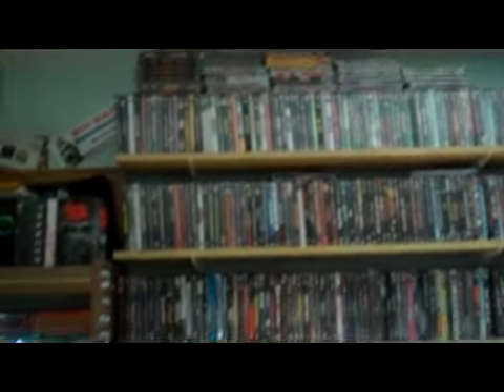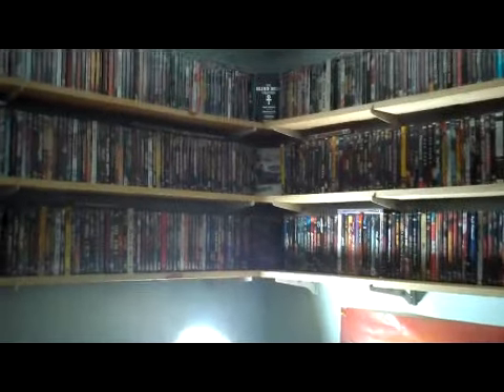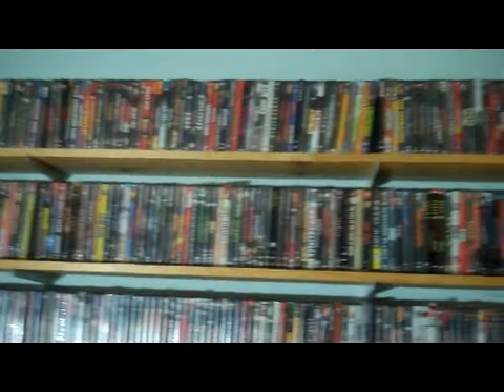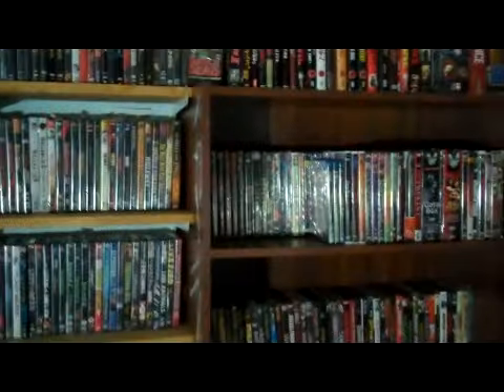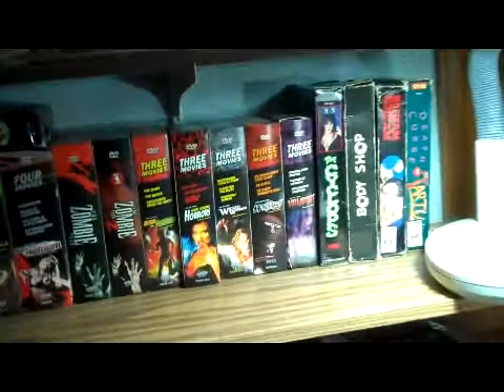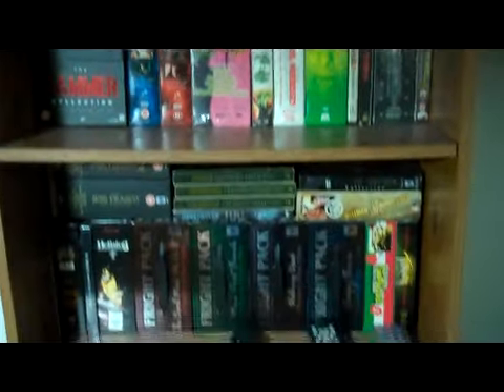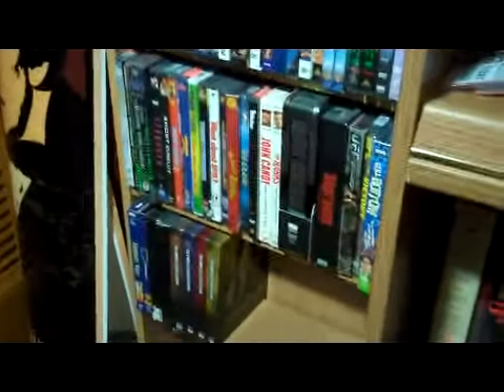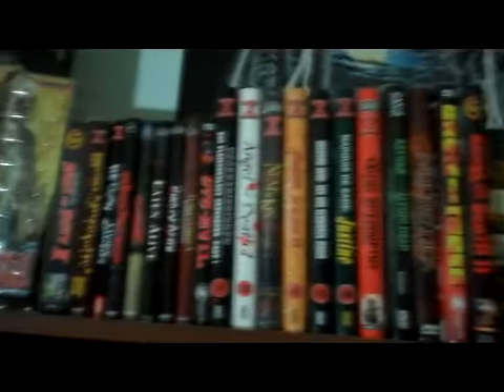Tour of my Room and my DVD's October 24th 2010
This is just a quick glance into my tiny room made even smaller by my dvd's... i don't live like most humans.